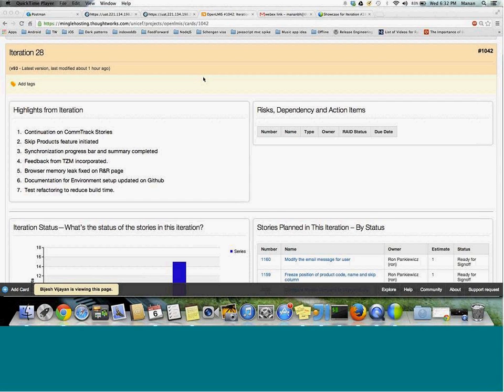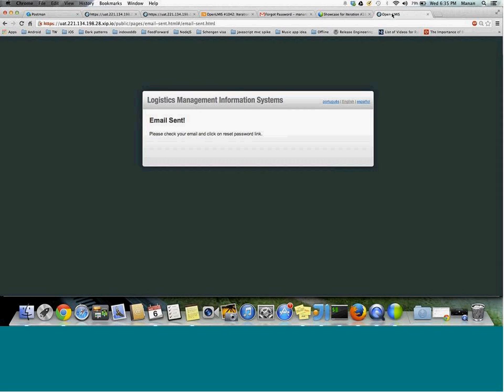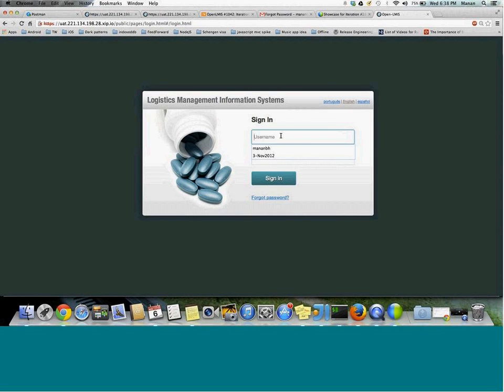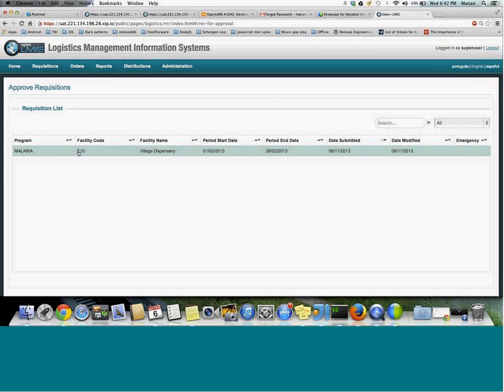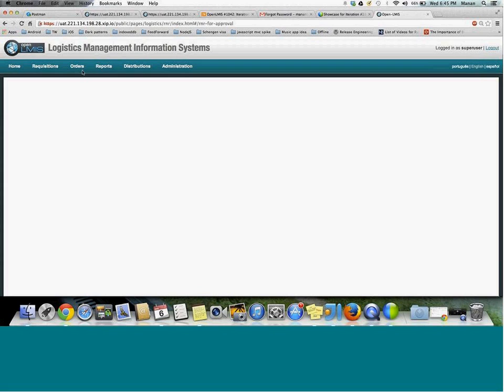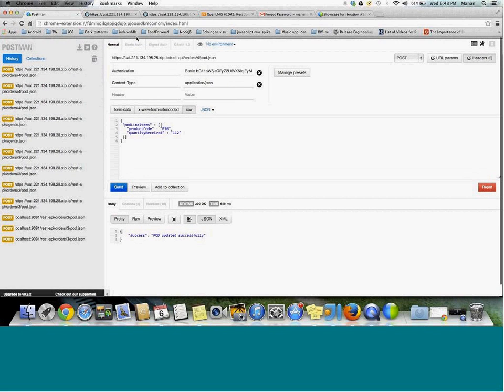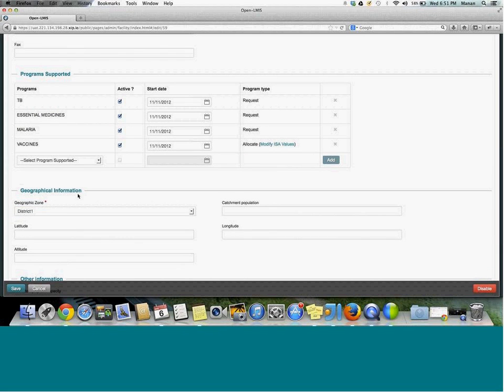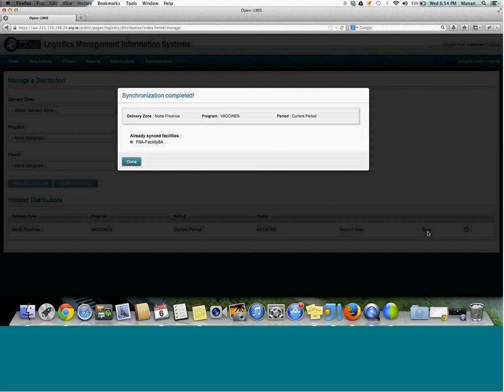ARCHIVE: OpenLMIS Showcase for Iteration #28